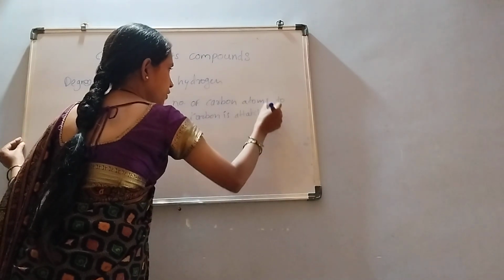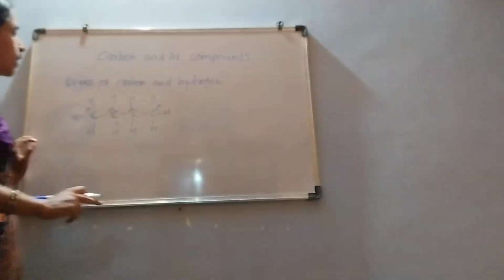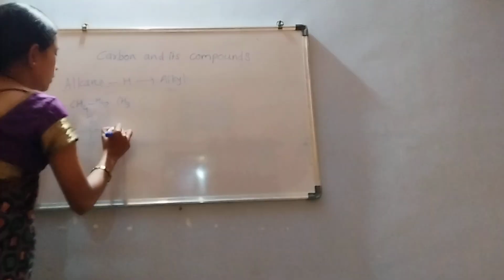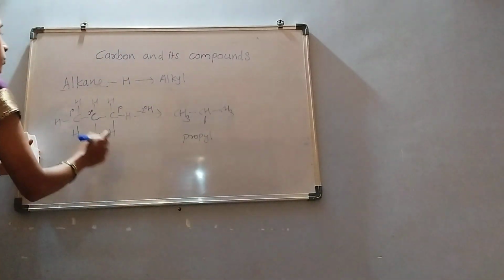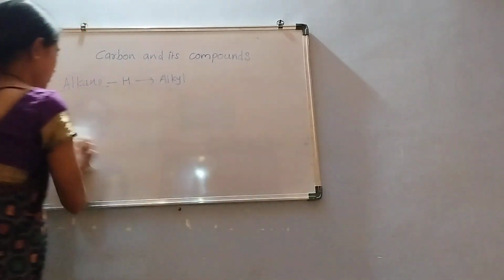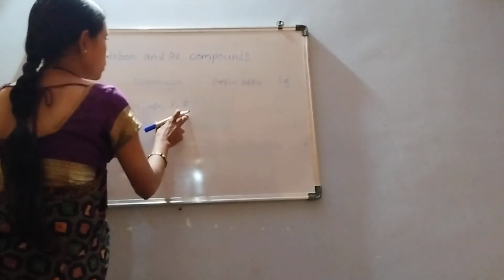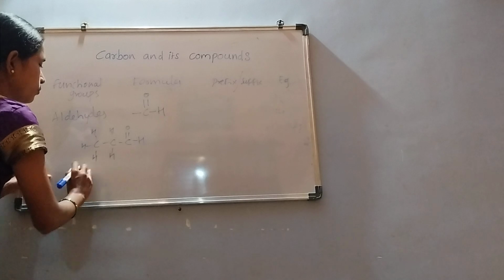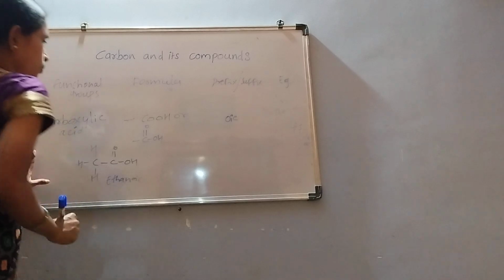(Degree of carbon and hydrogen, Alkyl groups, Functional groups) .